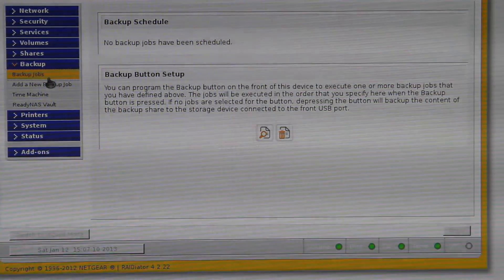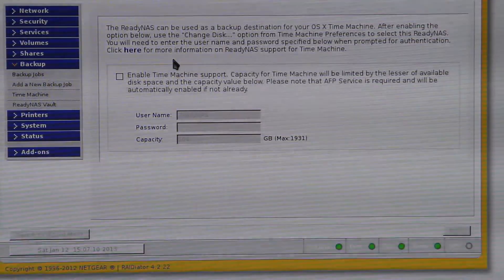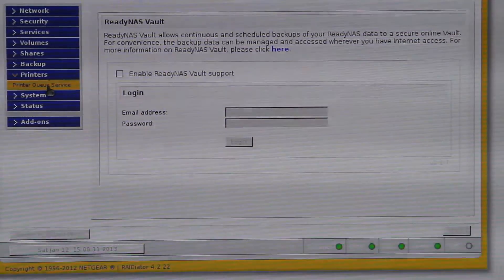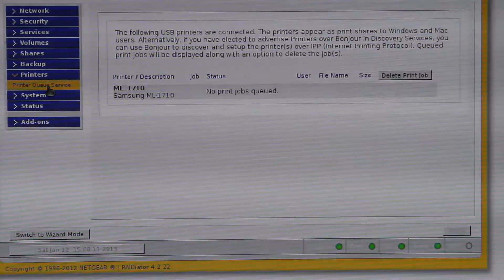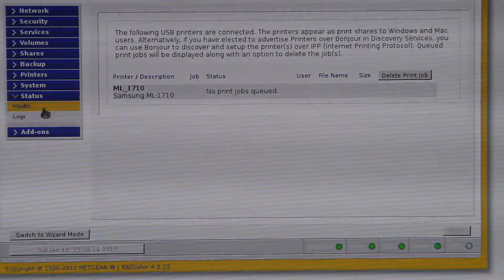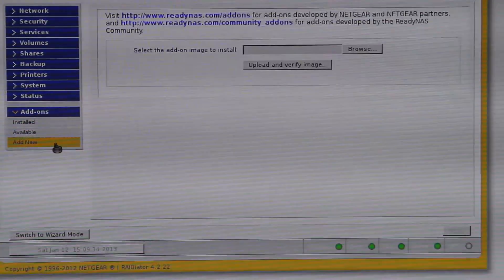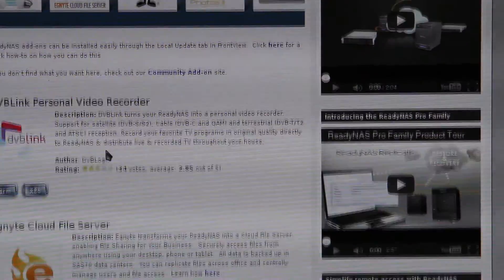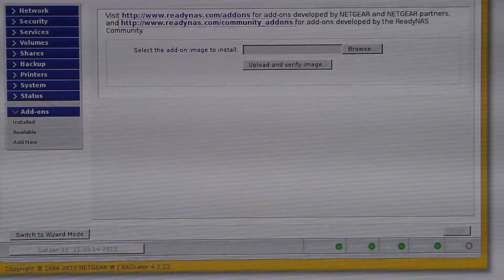Netgear ReadyNas Ultra 2 Hardware & Software Review Part 2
This part 2 of my hardware and software review of the ReadyNas Ultra 2 Network Attached Storage.